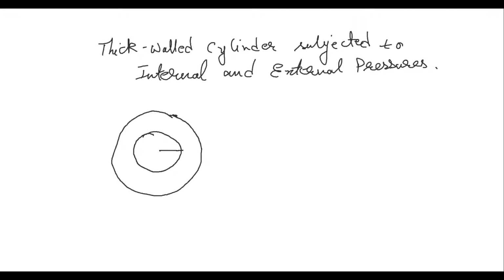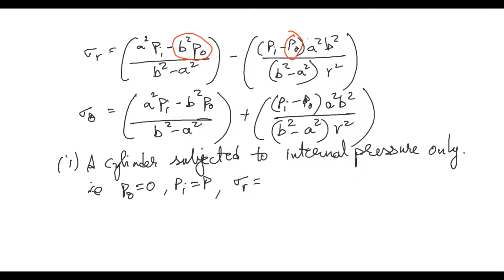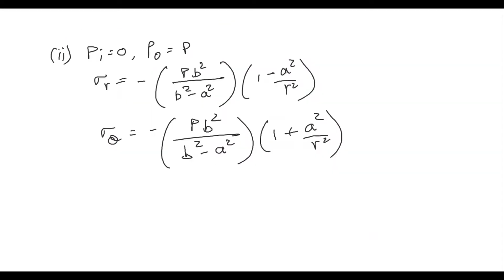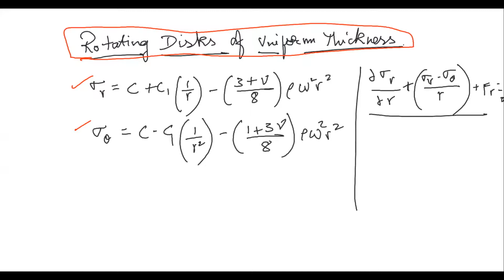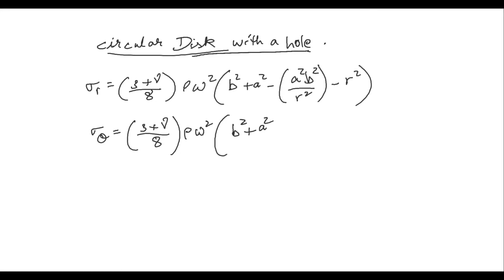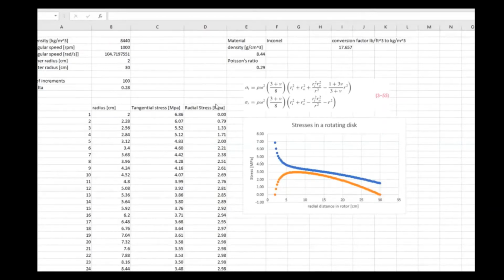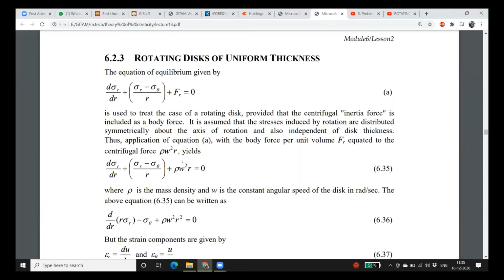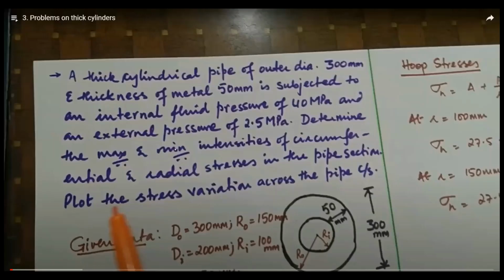Thick cylinder and rotating disk